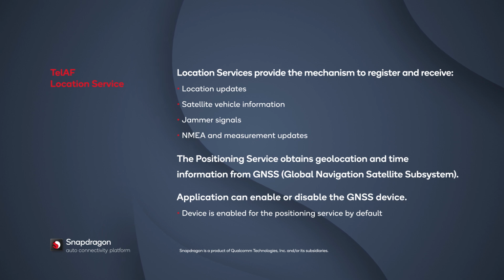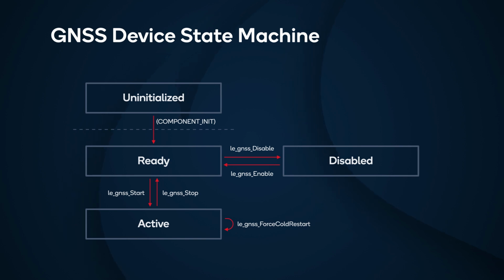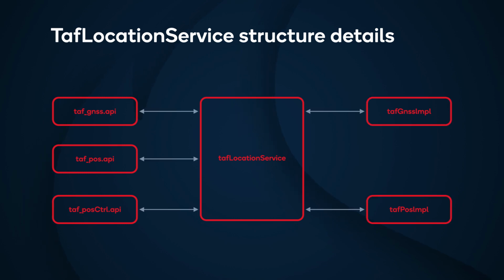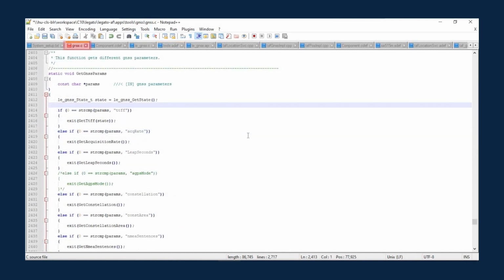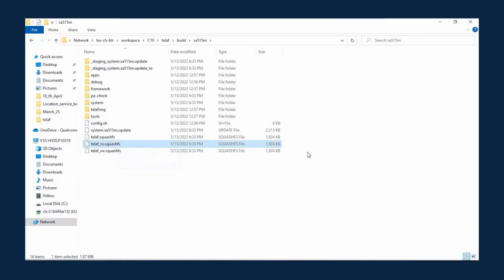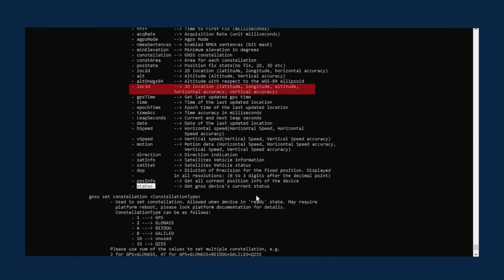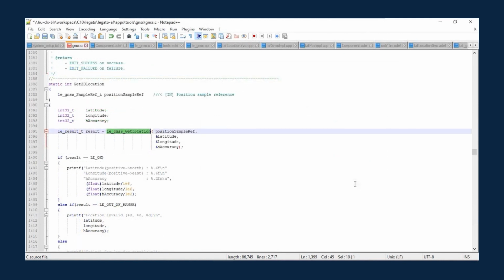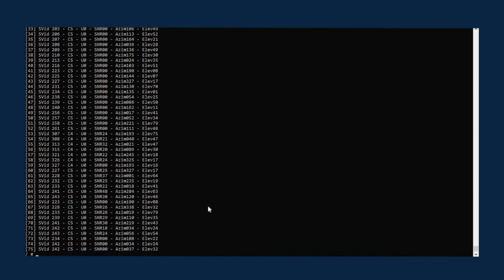Location Service and GNSS Demonstration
Location services provide the mechanism to register and receive location updates, satellite vehicle information, jammer signals and measurement updates. In this video, we show a demonstration on the Qualcomm Telematics Application Framework of location services as well as how the positioning service obtains geolocation and time information from the Global Navigation Satellite Subsystem.